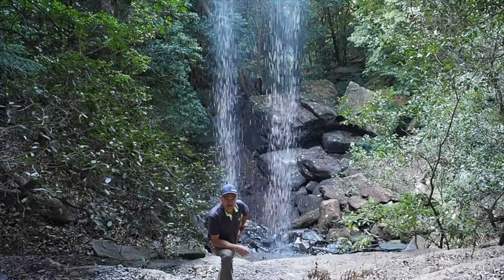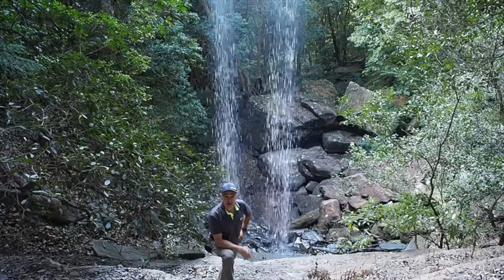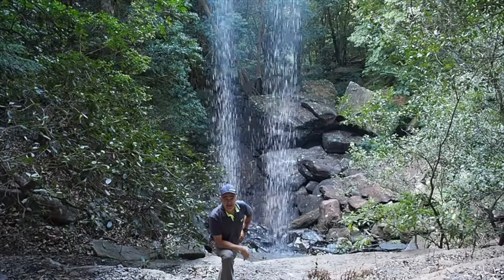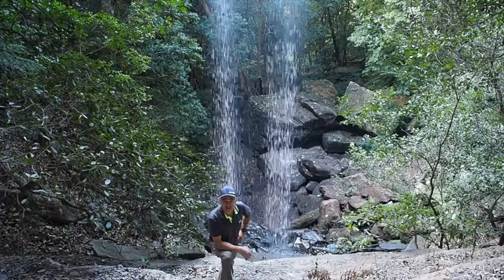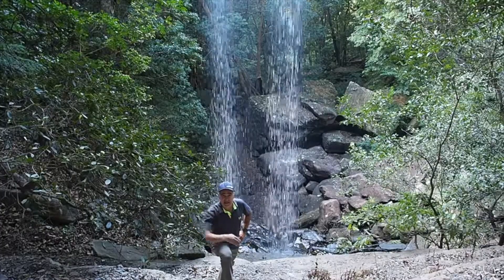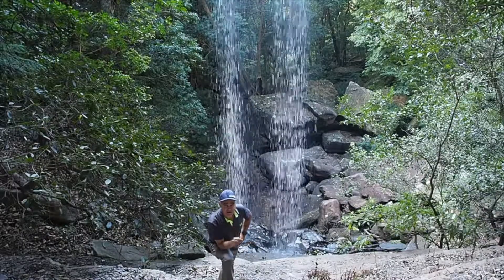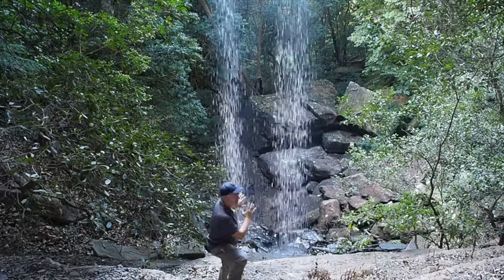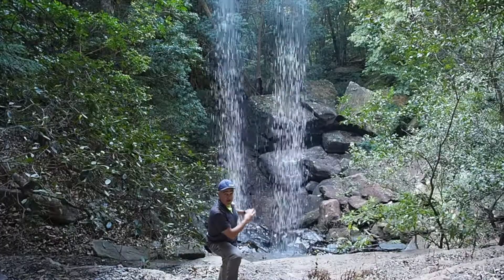National Falls- Royal National Park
National Falls is a very easy short walk from the carpark located beside McKell Avenue in the Royal National Park.
This is one of the larger falls in the Park and was the reason for the nearby town of Waterfall being named. (a lot of thought went into that)
At the moment all waterfalls in our local parks are looking pretty sad due to lack of rain.
I can only imagine how this waterfall would go off after a heavy downpour, from its different levels of cascading falls, eventually dropping over its 30 meter cliff.

There are two visible access points for this waterfall near the car park.
For those a bit more adventurous, there are steps located around 100m further down the road which will take you to the lower falls.
This is where you will appreciate the full size of this waterfall however care should be taken as these steps are not maintained and are not noted on any of the National park signs.

*Serious injury or death can result in careless actions.
*Barriers are there for a reason. DON'T BE A HERO
* Second stage, Upper Falls, has a 30m drop and the rock platform in this area can be extremely slippery.
* There are no waterholes for swimming at this location which is best visited after heavy rainfalls.
* KEEP THE PARK CLEAN